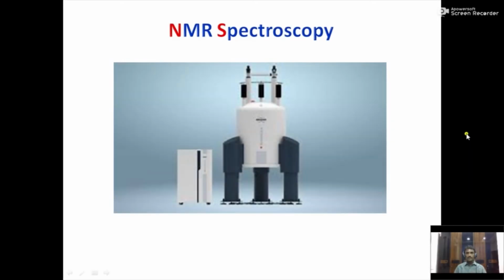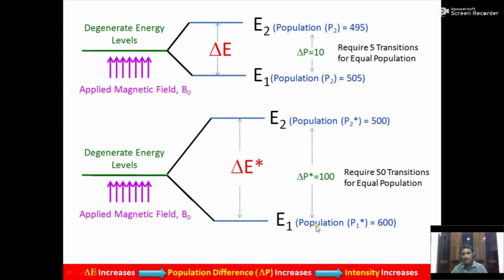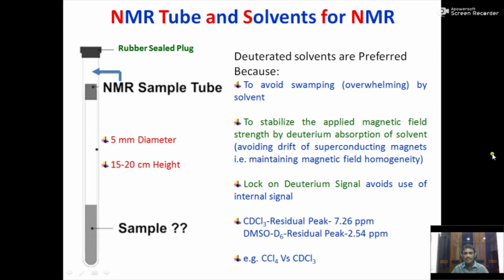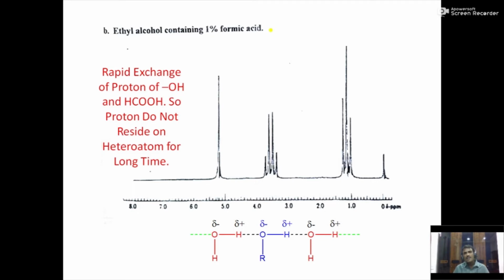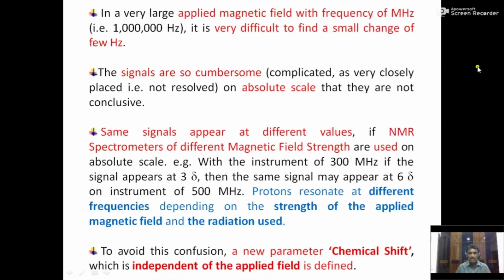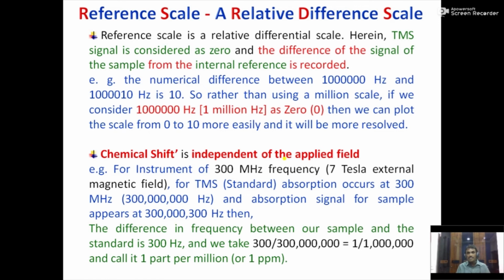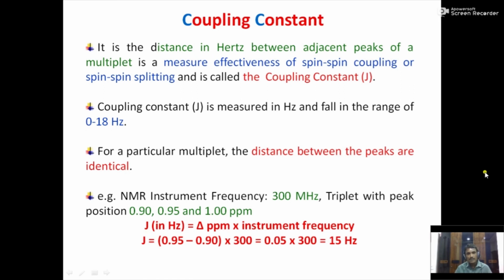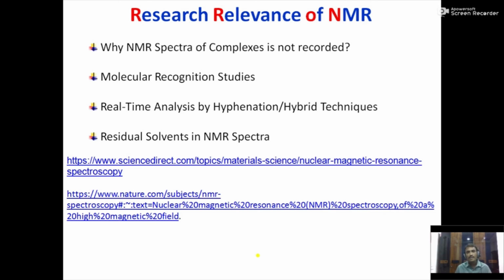Dr. Kundan Tayde